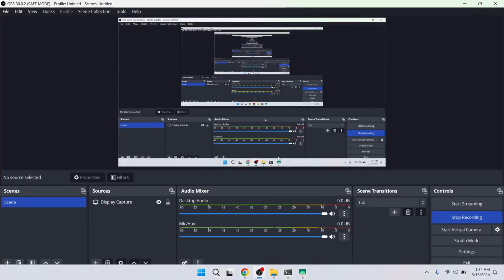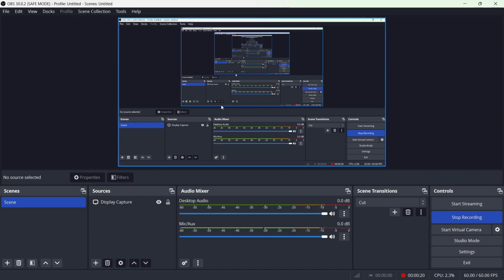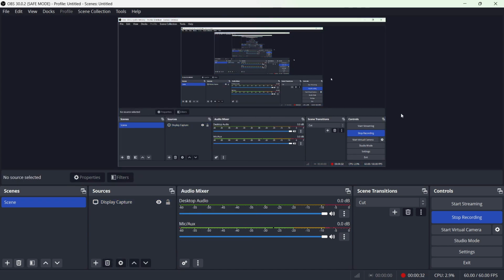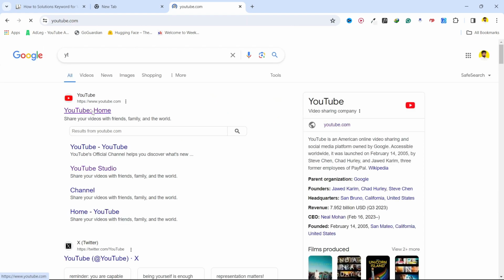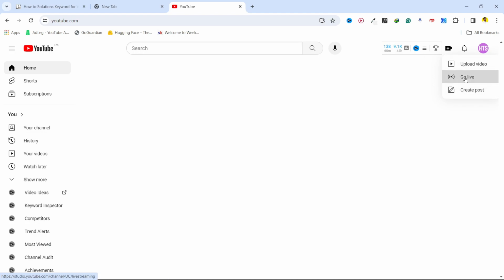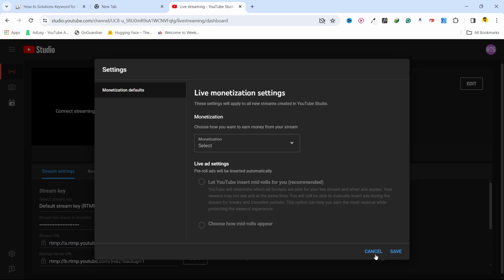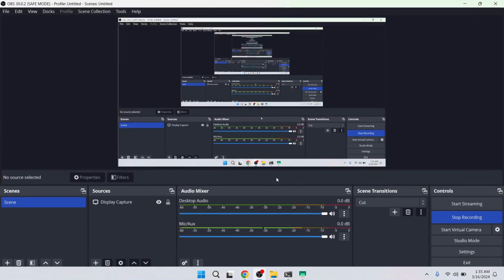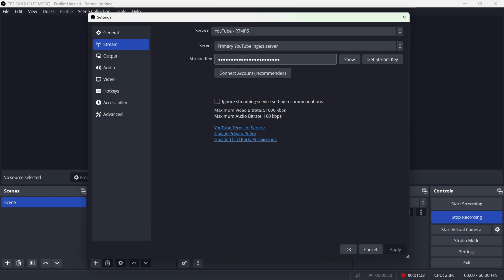How To Screen Share On Youtube Live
Welcome to our comprehensive guide on how to screen share on YouTube Live! Whether you're a seasoned content creator or just starting out, screen sharing is an invaluable tool for engaging your audience and delivering dynamic presentations. In this tutorial, we'll walk you through the step-by-step process of screen sharing on YouTube Live, empowering you to enhance your live streams with visuals, demonstrations, and more.